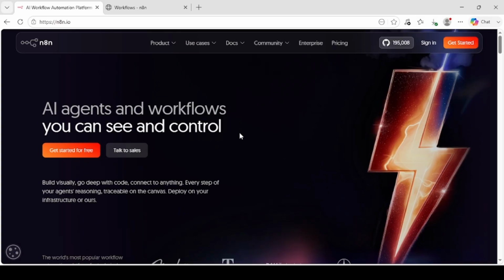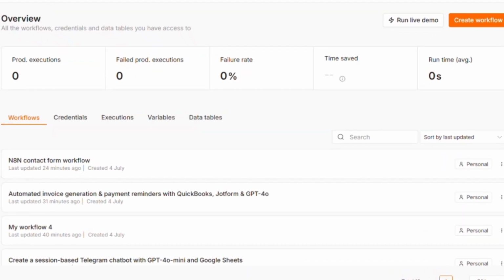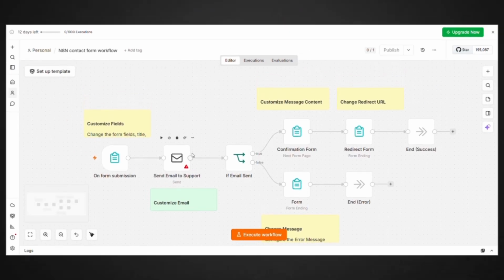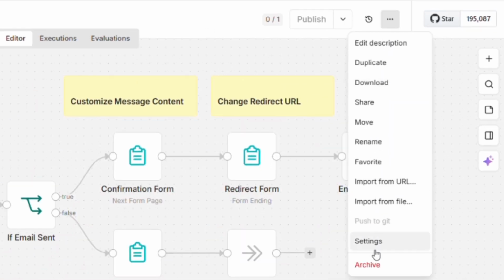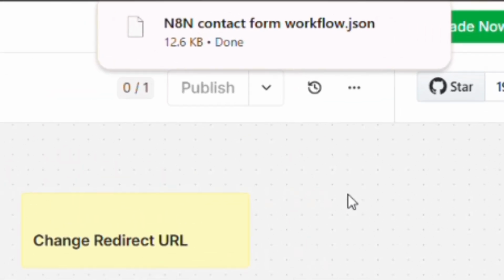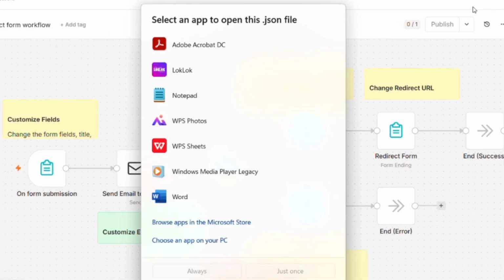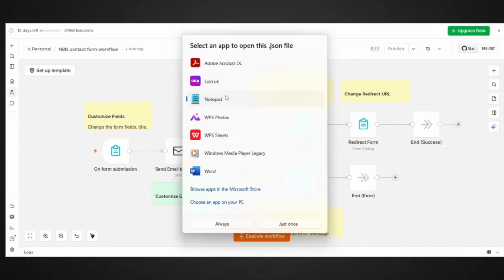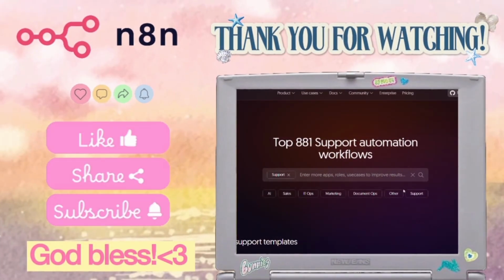How To Download Workflow In N8N (Step-By-Step)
In this video, you will learn exactly how to download and export your workflows in n8n. Whether you are backing up your automations or sharing them with others, these simple download steps will help you manage your JSON files efficiently.

In this tutorial, we cover:
• How to access the workflow settings
• Exporting workflows as JSON files
• Saving your n8n automations locally
• Best practices for managing workflow files